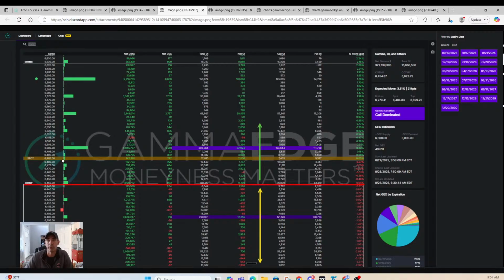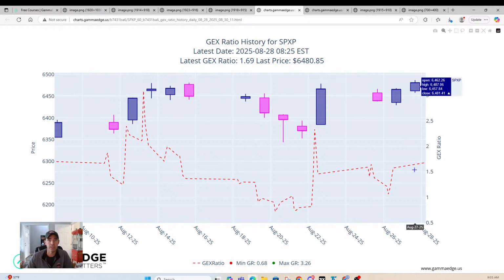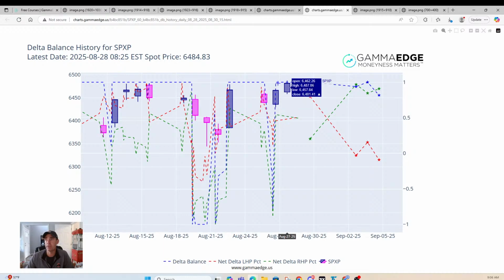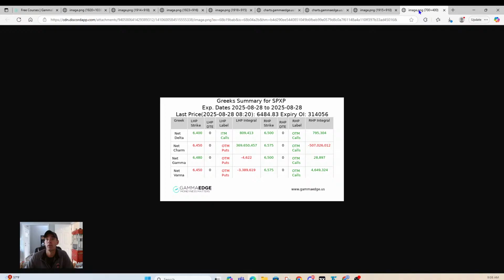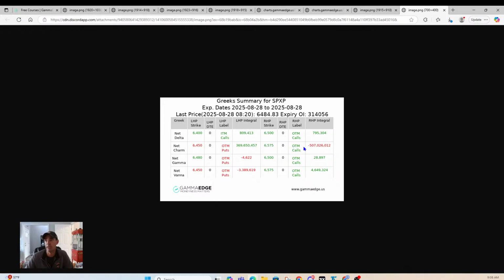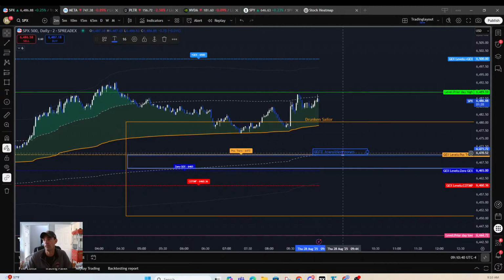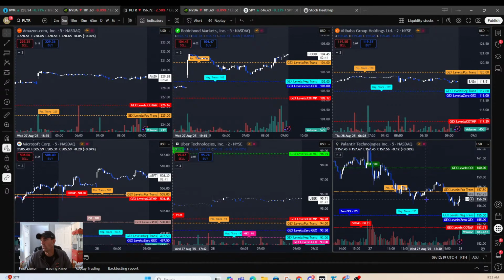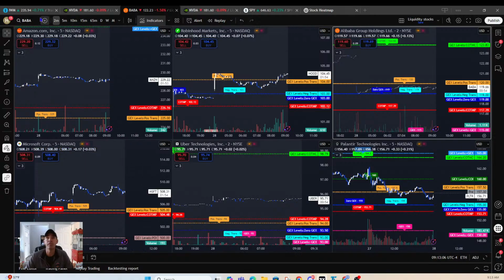SPX Premarket Prep (08.28.25)